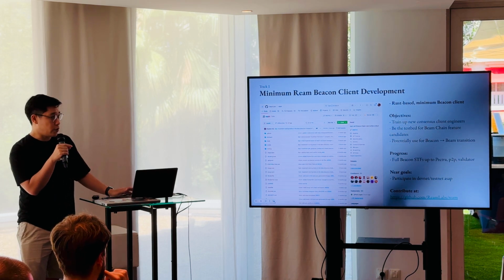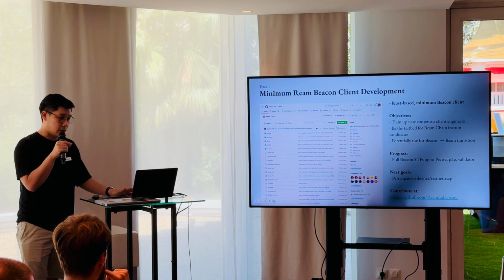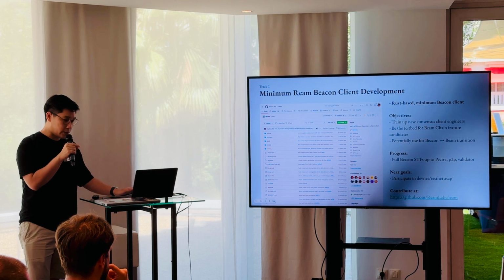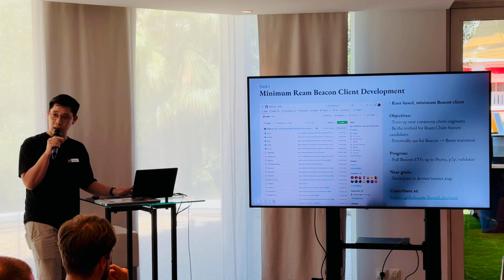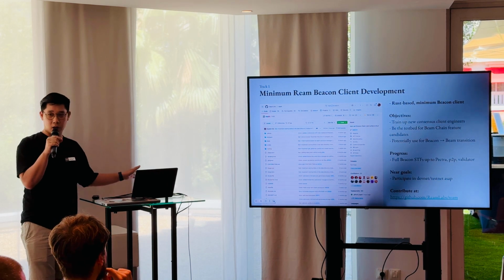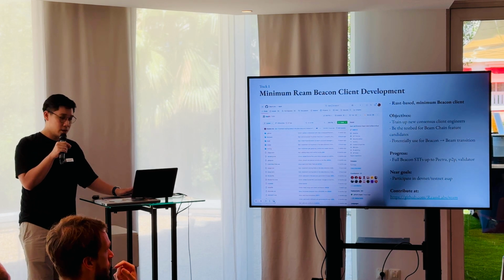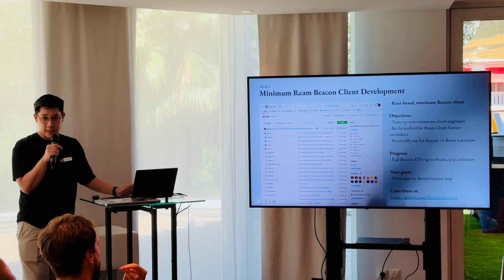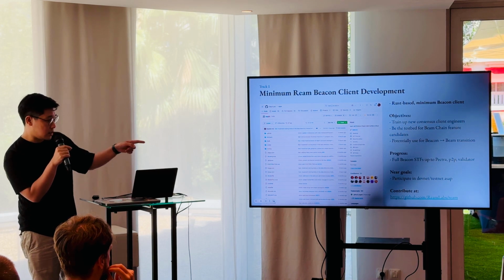Beam Day - DEVELOPMENT UPDATES: Ream Client